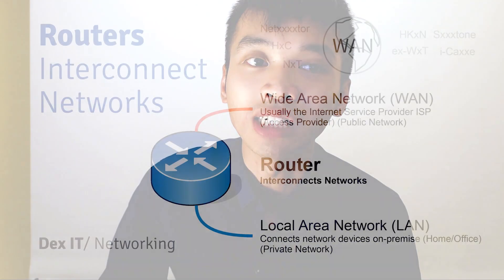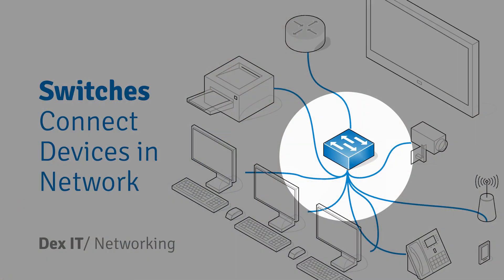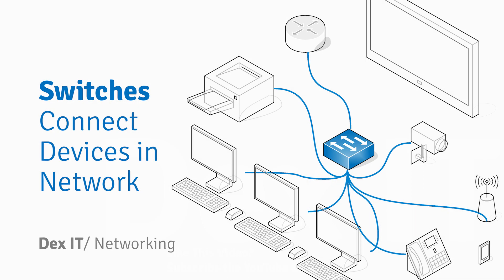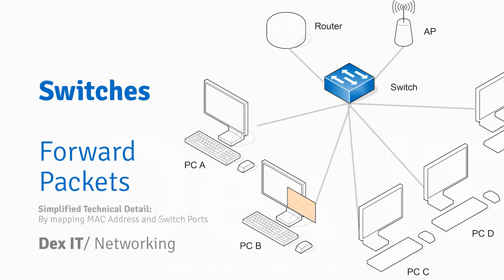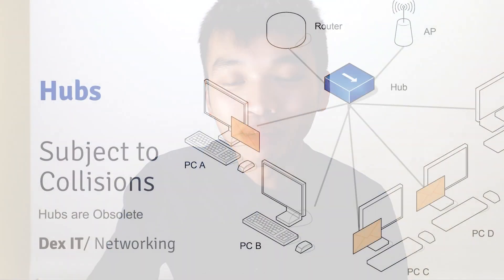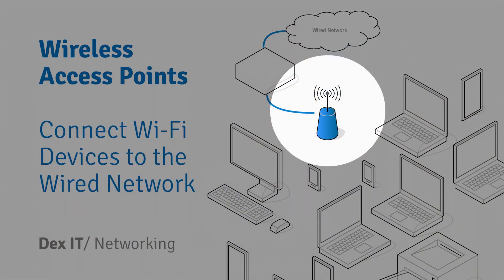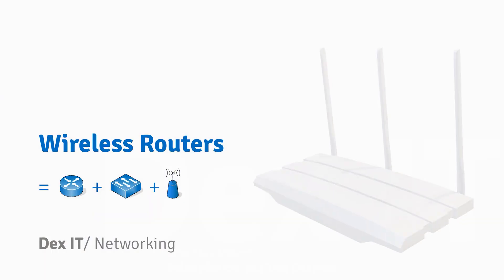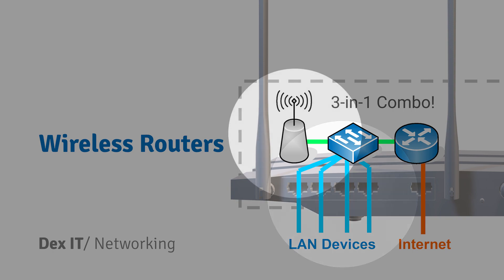"Routers" can do it all? Functions of Routers, Switches, Access Points (for HKDSE ICT)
HKDSE ICT Syllabus as fast as possible
What is router? What is switch? What is hub? What is access point?

Relate to contents in ‘Information and Communication Technology’ Curriculum and Assessment Guide (Secondary 4 - 6) (for DSE ICT Syllabus)

"Routers" can do it all? Functions of Routers, Switches, Access Points (101 Explained for Beginners)
00:00 Introduction
00:14 What is router
00:42 What is switch/hub
01:03 How switches work
01:22 How hubs work
02:07 What is wireless access point
02:14 What is home router or wireless router

HKDSE DSE ICT Networking FlippedClassroom
* This video is not for HKDSE ICT answering skills
* Personal sharing only

Filming Equipment
Logitech C922
Audio Technica AT2020USB or Rode Wireless Go
Screencast-O-Matic 2.3

Amplify Music Launchpad
Subtitle Edit 3.5